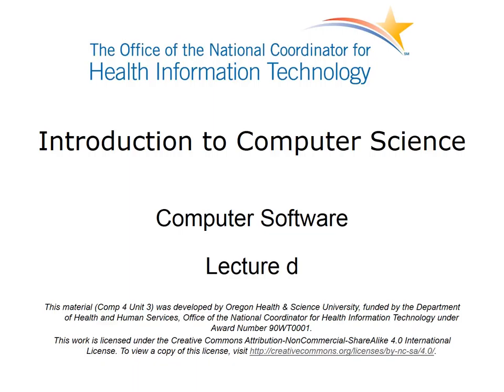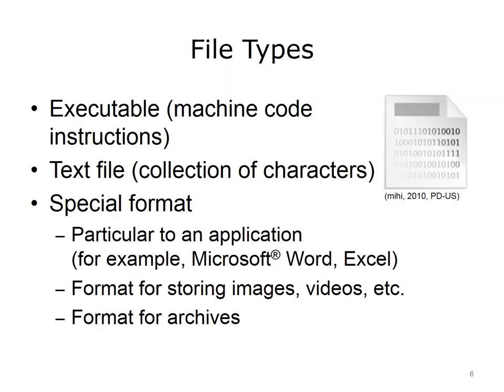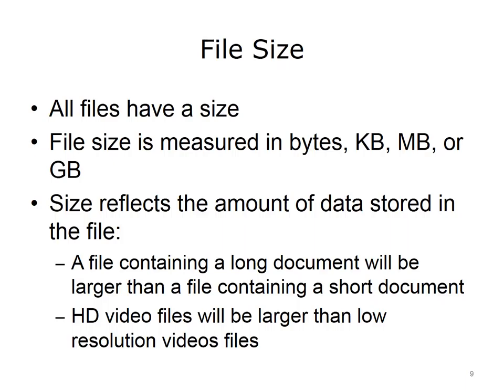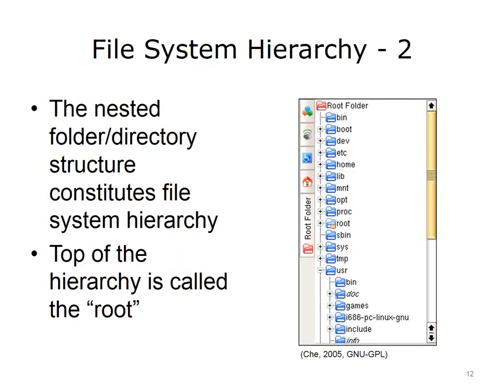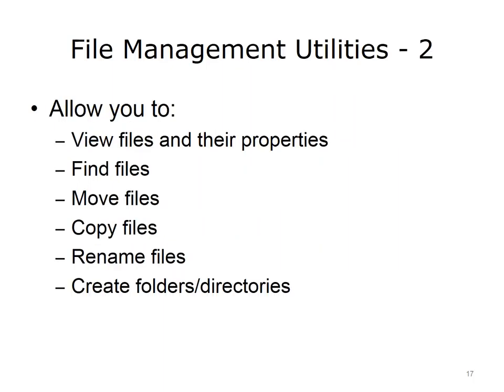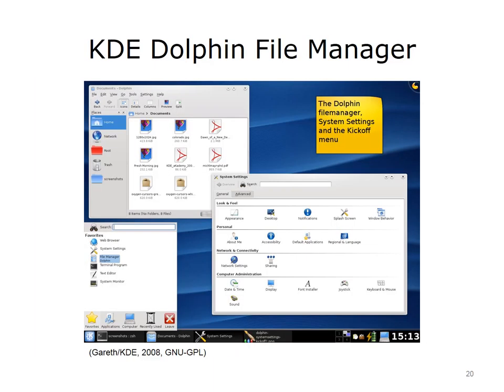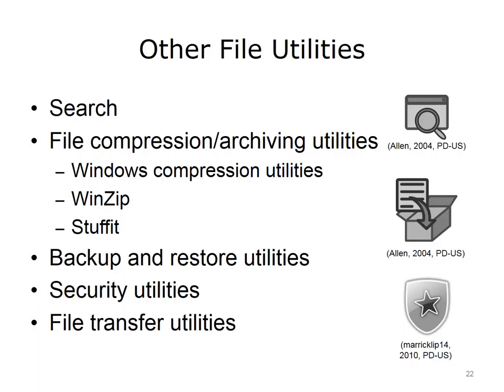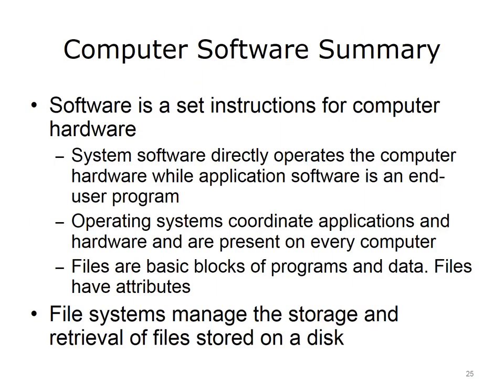comp4 unit3d lecture video